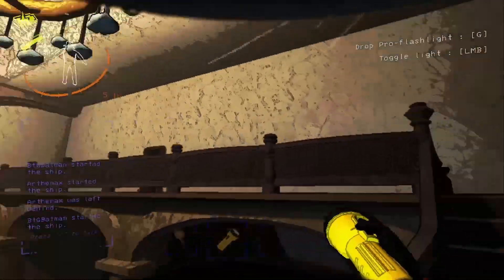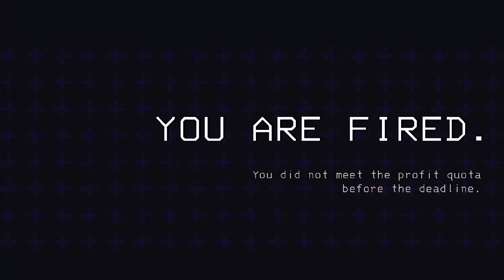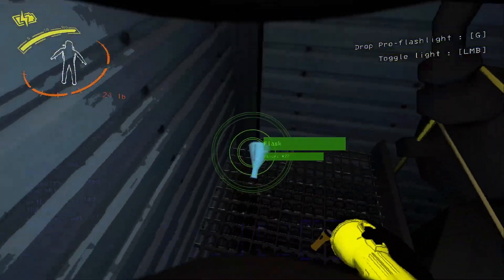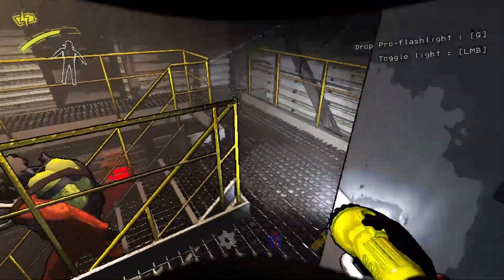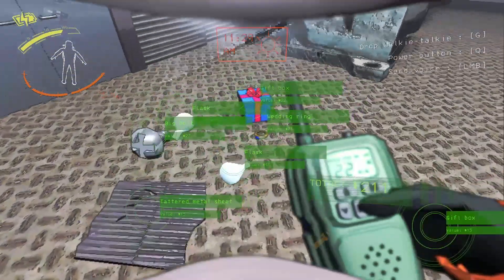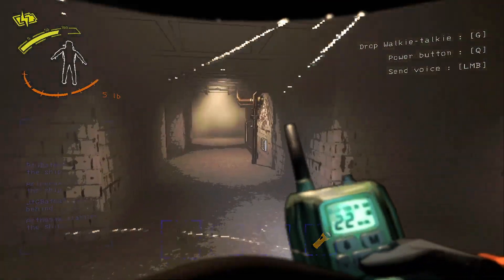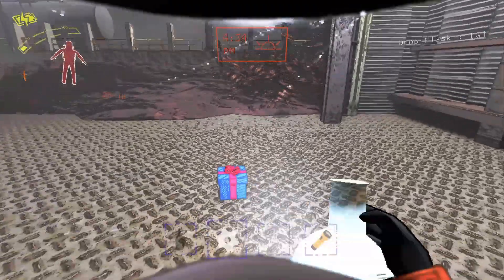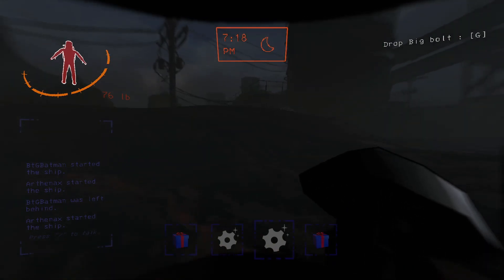Fog | Lethal Company Ep.6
Hello everyone this is Arthenax: Thank you for clicking on this video, I hope you all enjoy this experience as much as we did!
-z-
-z-
-z-
-z-
Outro Music//: Impermanence By  @IDentity33
-z-
-z-